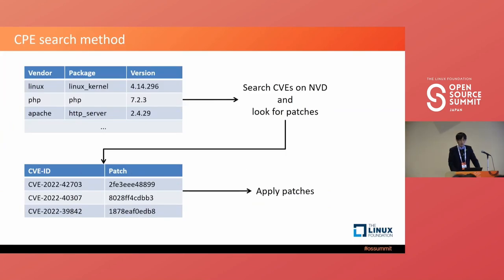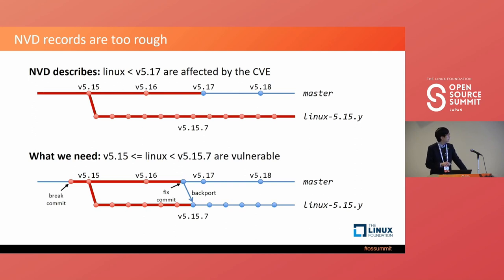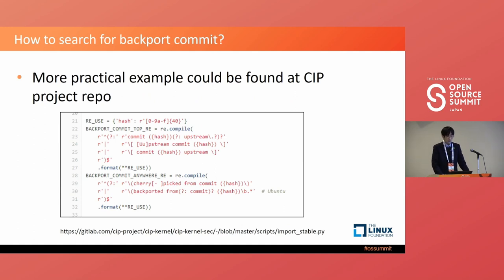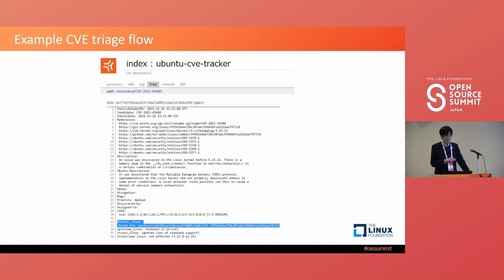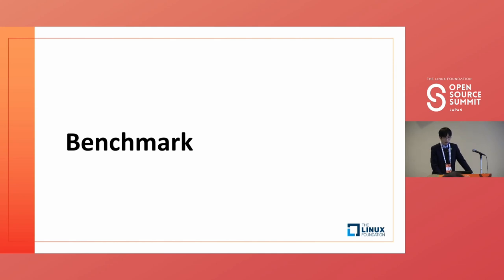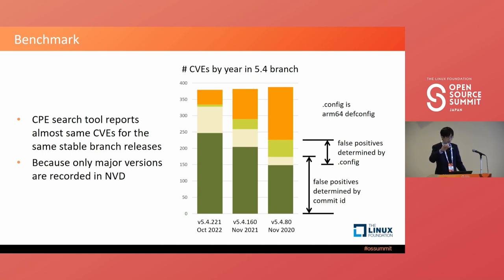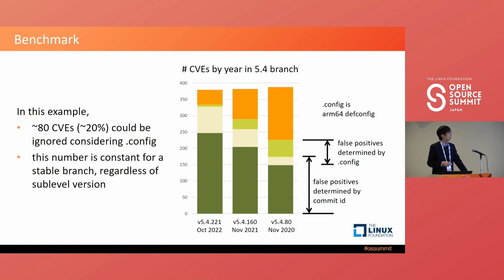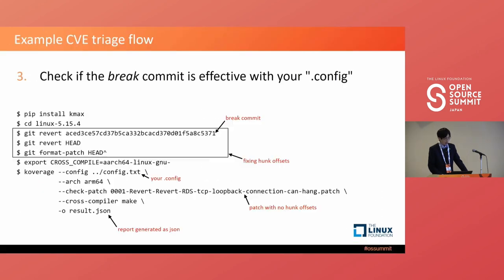Config Based CVE Matching for Linux Kernel - Takuma Kawai, Miraxia Edge Technology Corporation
In the embedded Linux industry, "CPE search" methods are widely selected to fix security issues in their products. They search for CVEs by each package-version pair in their SBOMs and apply the security patches. However, this approach often becomes problematic because of an unexpectedly large CVE list of an outdated kernel with many false positives. Typical reasons why false positives reported are: (1) CPE information in the CVE database is too rough; and (2) the product is not affected by a CVE because the vulnerable code is never compiled with a given configuration. In most cases, more than half of the false positives could be reduced with the help of data from Ubuntu CVE Tracker, which describes the proper commit range that contains vulnerable code. An additional ~10% false positives could be reduced by examining whether a commit with vulnerable code is compiled or not with consideration of ".config". Firstly, Takuma Kawai will describe a classic way to track security issues widely chosen in their industry and its problems. Then he explains a more accurate algorithm using commit ids to identify the vulnerable version range, replacing the classical method. Finally, he presents a new method, which reduces ~10% more false positives in combination with other methods.